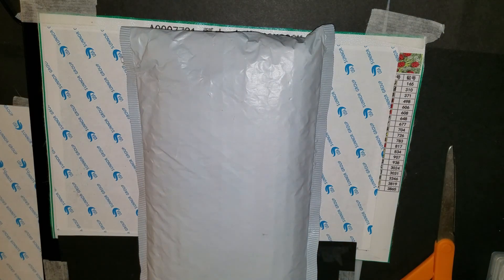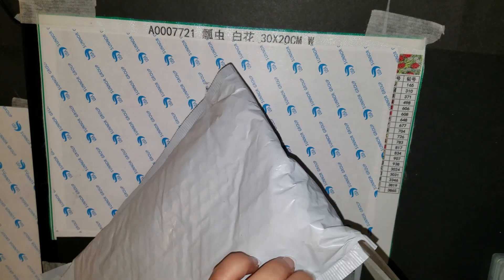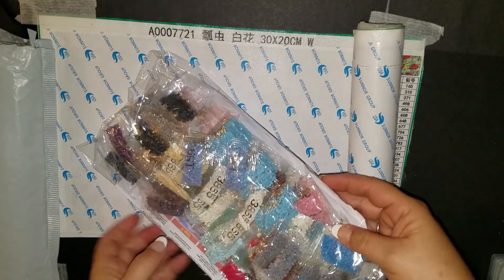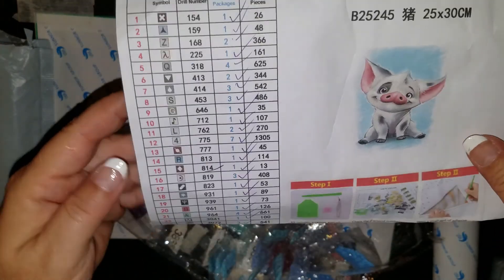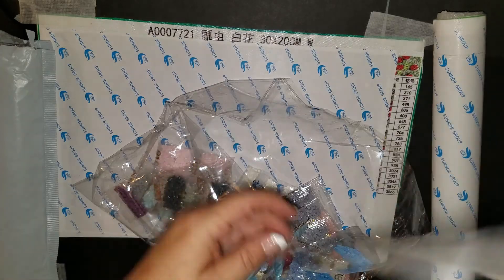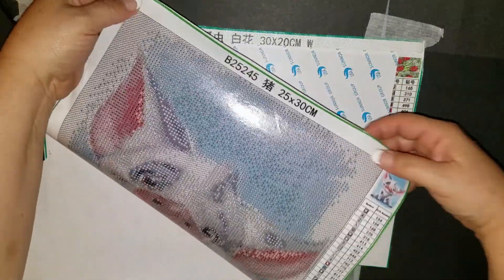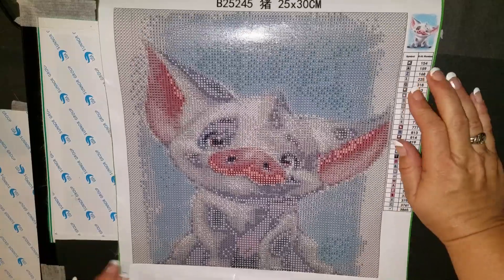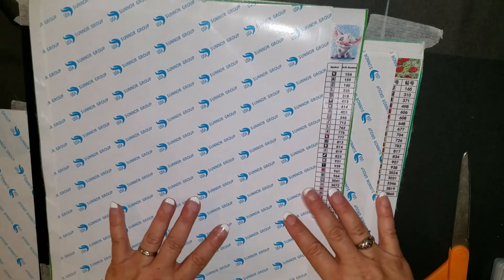Unboxing Touoilp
New company for me off of Aliexpress. Link to painting below.

Instgram@wishingtails